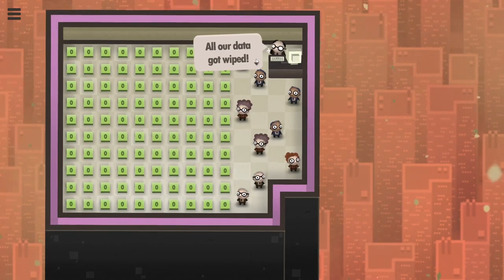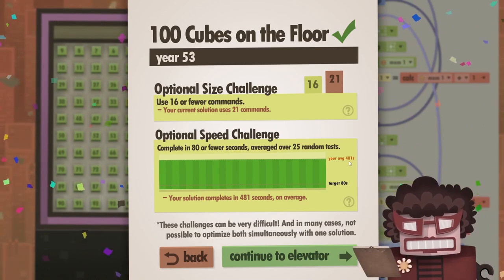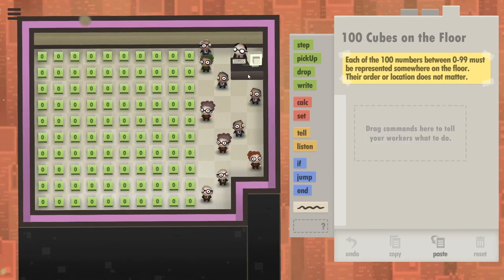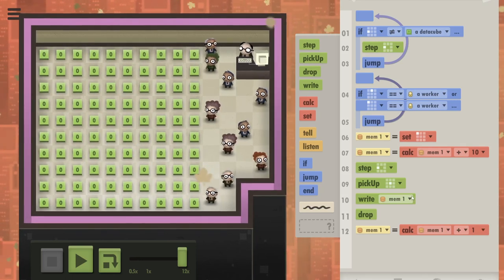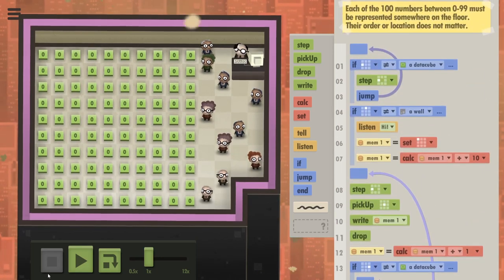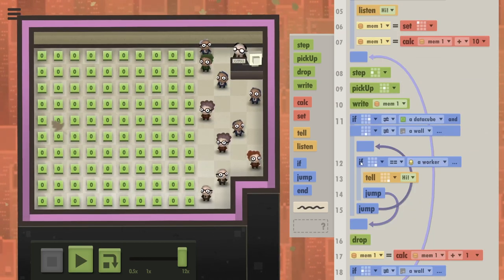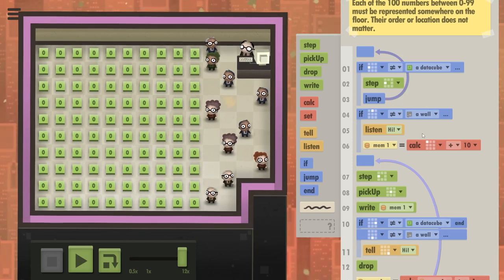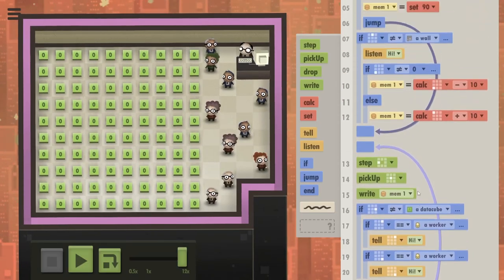Can a Software Engineer Beat THIS Coding Challenge?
A real Software Engineer gets fully in the zone solving a tricky coding challenge. Watch to see what goes through the mind of a programmer solving a seemingly straightforward task. Going over a few code iterations, I show the hardships and unexpected simplicity of logical thinking. Starting at the simplest of solutions and slowly improving it, increasing the code complexity but decreasing the algorithm's time complexity. Basically making everything faster, shorter, and better!